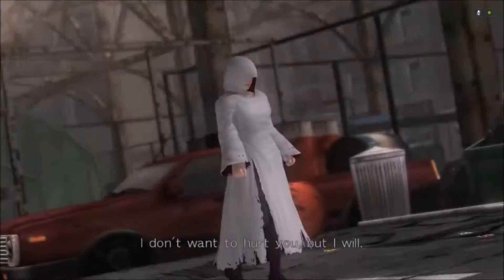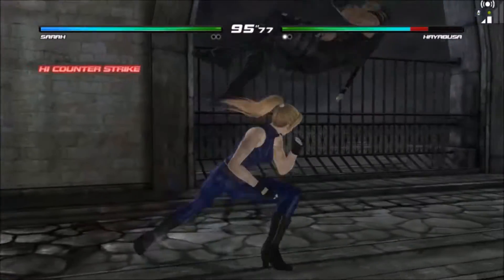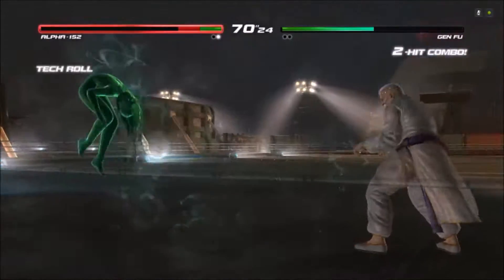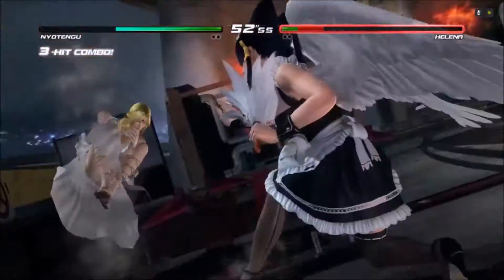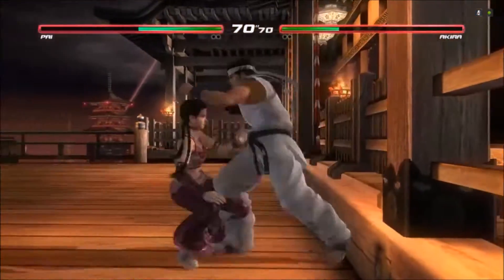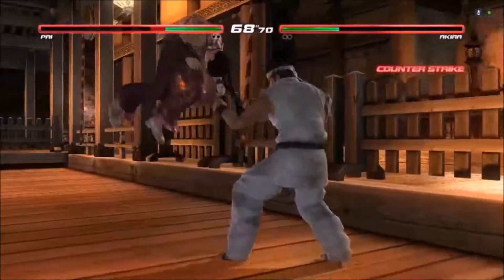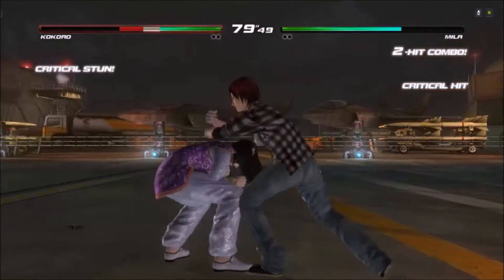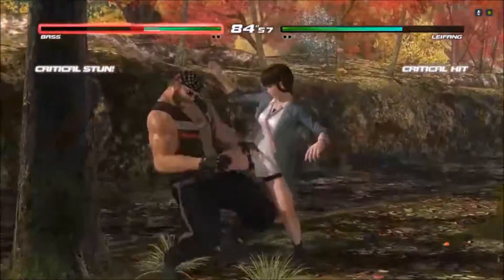Dead or Alive 5: Last Round on NVIDIA SHIELD Android TV Gameplay and Review!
Dead Or Alive 5: Last Round is out for the NVIDIA SHIELD and is a blast!  The game does have some mature themes and is rated M (deservedly so).  Check out the full review for our thoughts on it.

NVIDIA SHIELD on Amazon